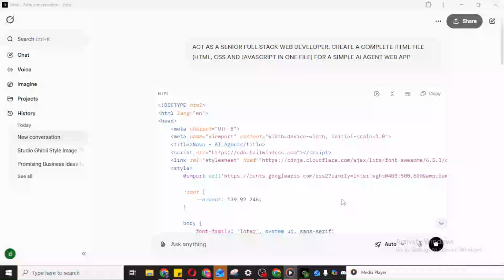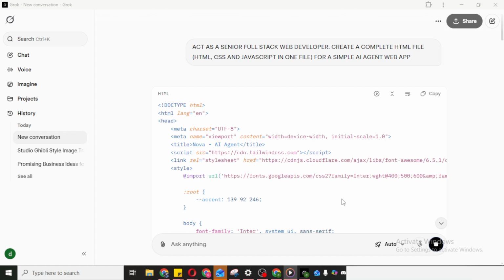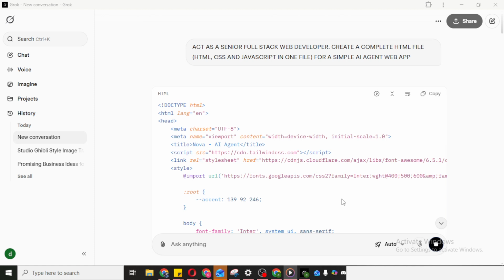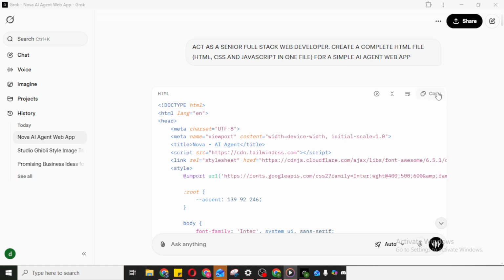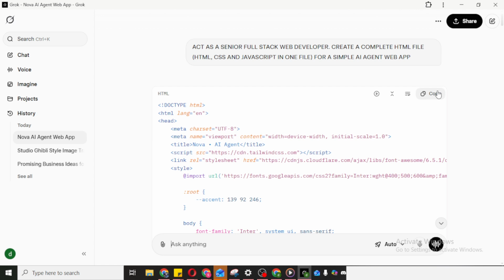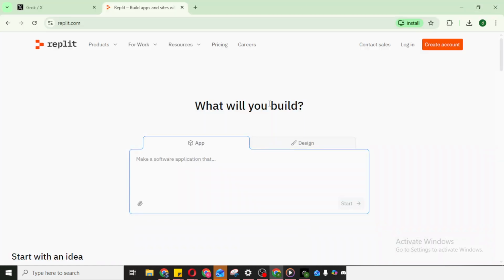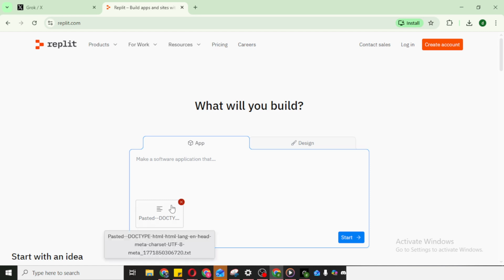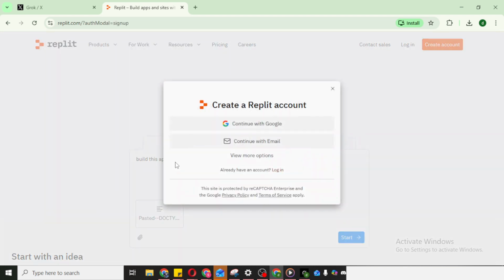How to build AI agents with Grok 3 for Beginner (full guide 2026)